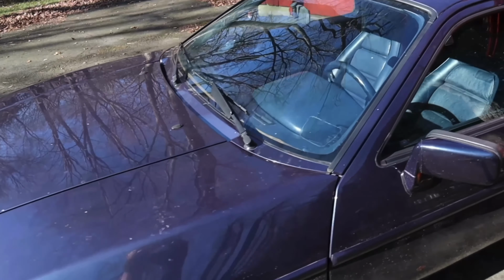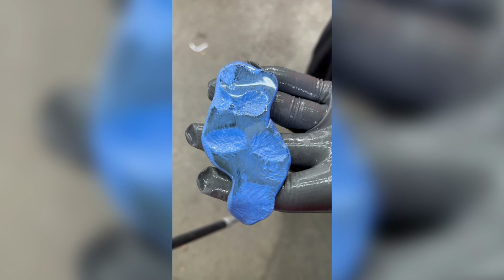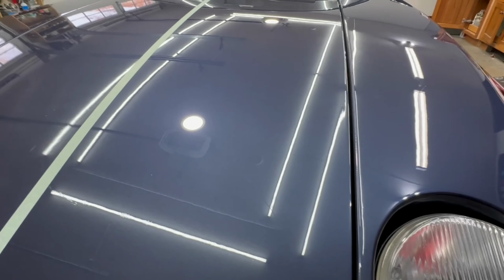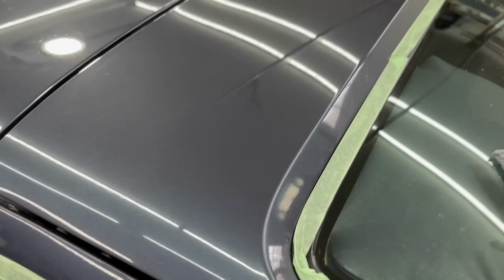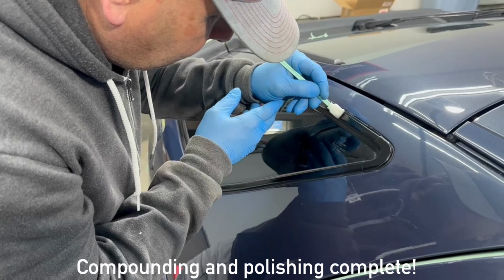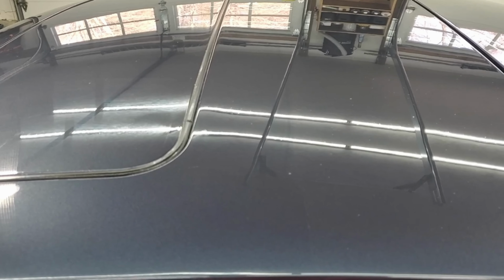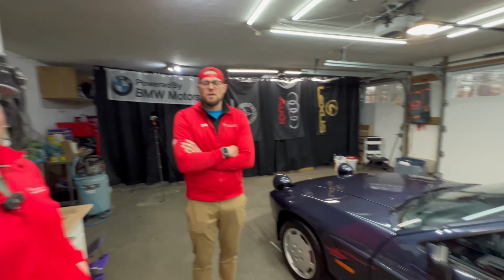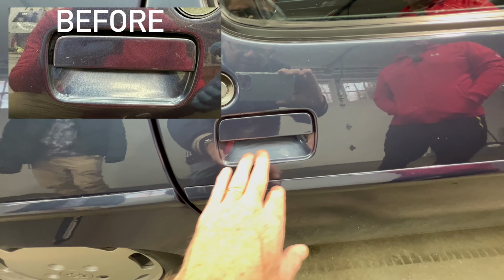Can the paint on my Porsche 928 REALLY be saved?! Let’s find out! Porsche 928 Revival - Part 13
In this exciting video, join me as I unveil the awe-inspiring transformation that took place on my beloved Porsche 928. Thanks to the exceptional craftsmanship of Precise Details Of New Hampshire, my car received a stunning makeover that left me speechless. From rejuvenating the paintwork to rectifying imperfections, their expert team worked their magic to achieve nothing short of perfection.

With unparalleled attention to detail, Precise Details Of New Hampshire meticulously restored my Porsche 928's paint, bringing back its original luster and shine. Every swirl mark and blemish was carefully removed, leaving behind a flawless surface that looks better than ever before. Witnessing the remarkable transformation firsthand was an experience that exceeded all expectations.

Not only did Precise Details Of New Hampshire correct the paint, but they also went above and beyond by providing additional services that took my Porsche's appearance to new heights. From comprehensive interior cleaning and conditioning to flawless wheel restoration, nothing was overlooked. This complete makeover truly elevated the overall aesthetics of my cherished vehicle.

The talented team at Precise Details Of New Hampshire possesses a wealth of expertise, using the latest techniques and highest-quality products to ensure exceptional results. Their passion for automotive detailing shines through in every aspect of their work, and I am incredibly grateful to have entrusted my Porsche 928 to their capable hands.

If you're searching for a professional detailing service that understands the meticulous care your car deserves, look no further than Precise Details Of New Hampshire. Discover the transformative power they possess and prepare to be amazed by the incredible results they can achieve. Trust me, you won't be disappointed!

Don't miss out on witnessing the jaw-dropping beauty that my Porsche 928 now exudes. Join me on this journey and experience firsthand the remarkable work executed by the magicians at Precise Details Of New Hampshire. Prepare to be captivated, as I reveal the astonishing before-and-after shots that will leave you in awe.

So, buckle up and get ready to witness the extraordinary as Precise Details Of New Hampshire executes their awe-inspiring expertise on my Porsche 928. You won't want to miss this captivating transformation unfold before your eyes!

(Did the painting of the rear end)

(Did all the detailing work)